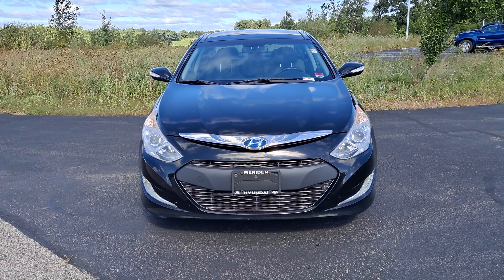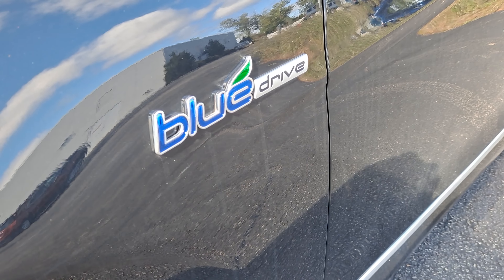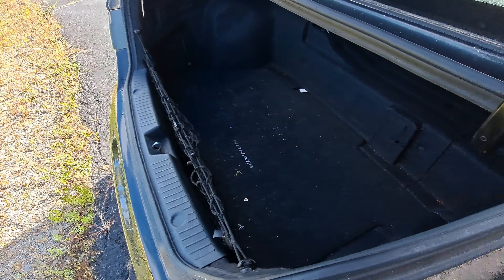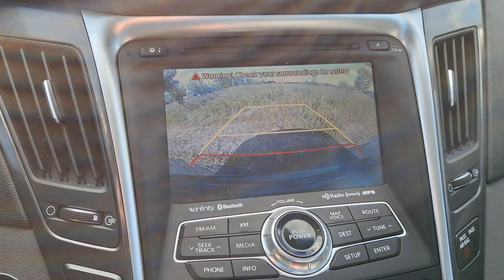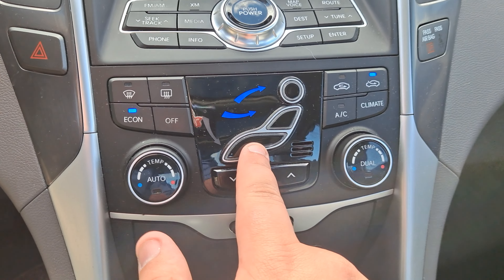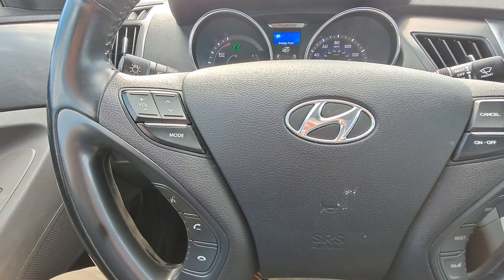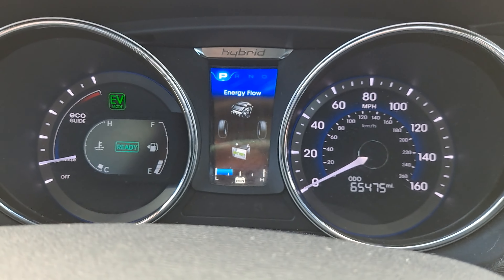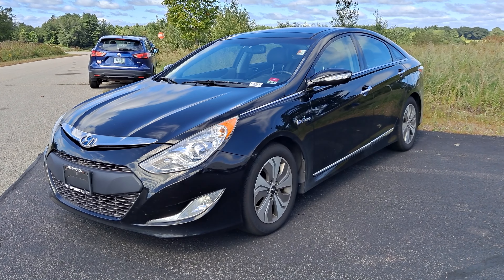2015 Hyundai Sonata Limited Hybrid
Walk around this pre-owned 2015 Hyundai Sonata Limited Hybrid. Very comfortably get 40mpg highway with heated leather seats, navigation, and dual moonroofs!

If you have any questions or would like to schedule a time to see the car, give us a call at .